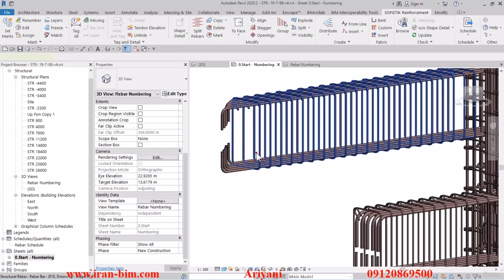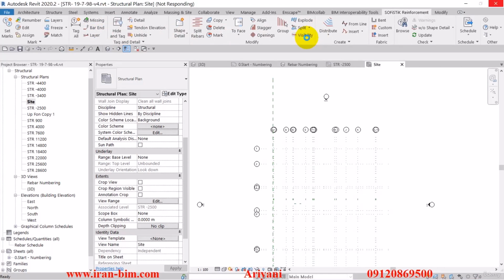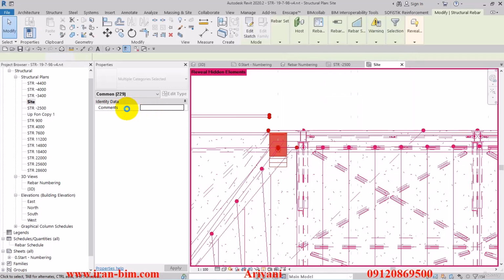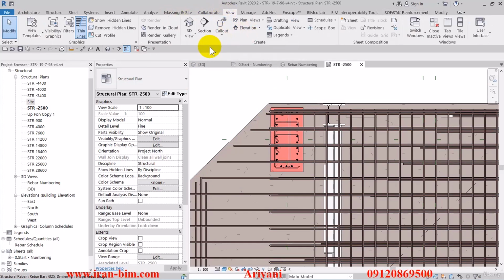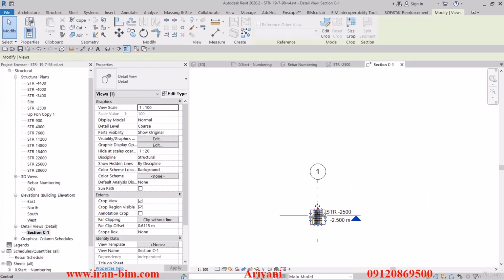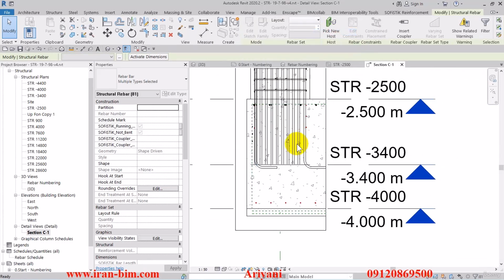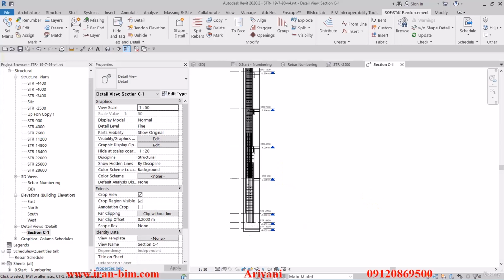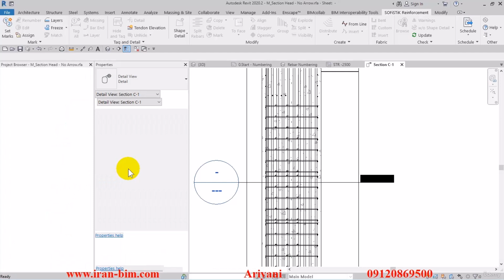114 Layout of columns